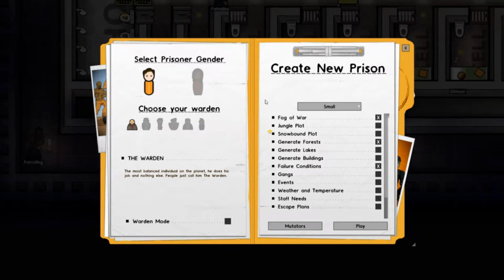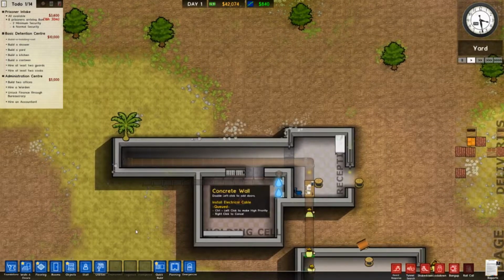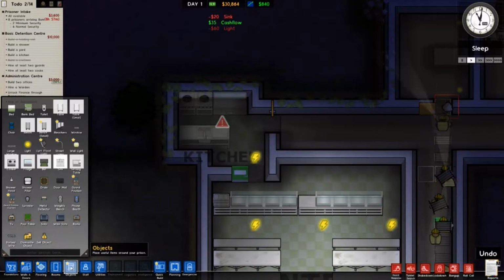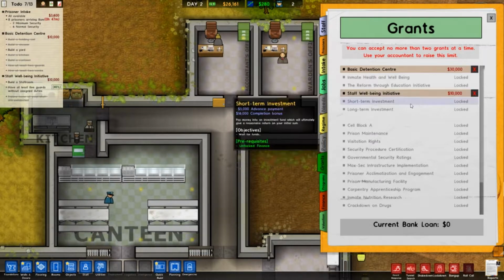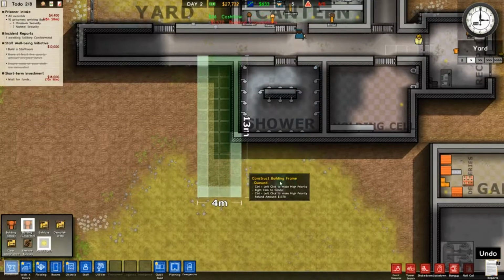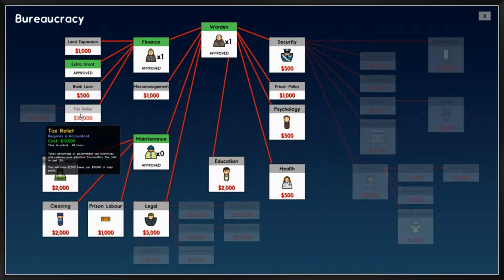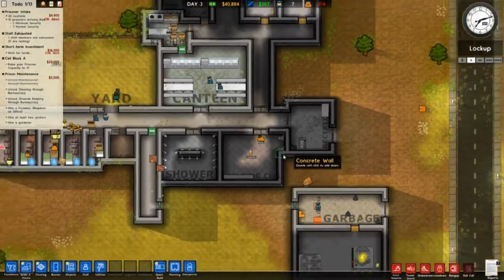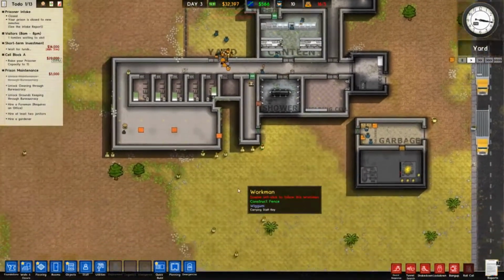Alex Plays I Prison Architect I Part 1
I try to play Prison Architect all relaxed and instead get super into it.  Damn.